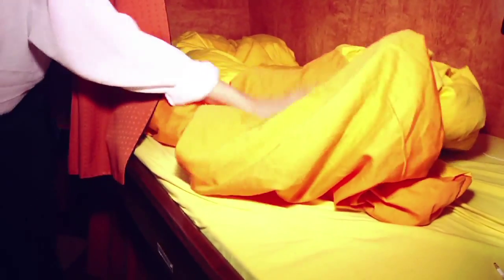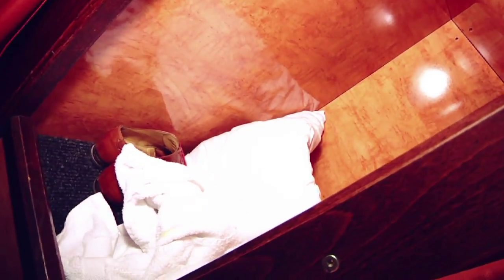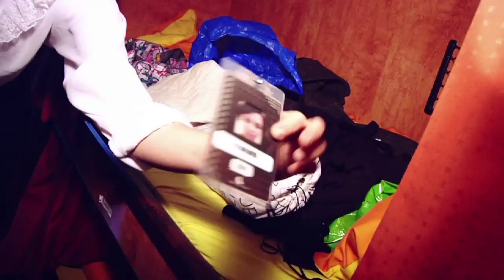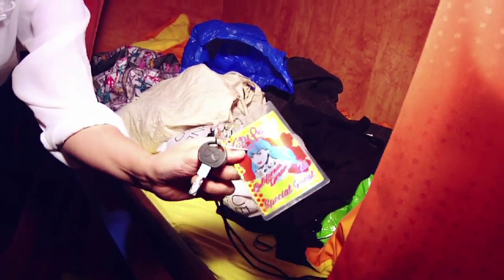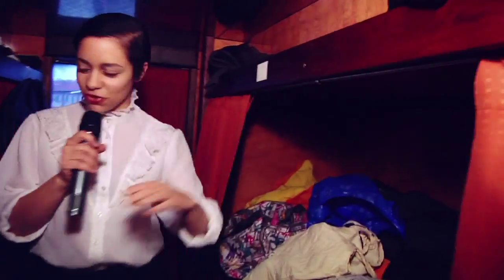New Young Pony Club Tourbus I Tour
New Young Pony Club sind derzeit mit Katy Perry auf Tour. TRONIC hat den Tourbus der Synthpop - Gruppe geentert und mit Frontsängerin Tahita Bulmer gesprochen. Bevor wir in Kürze das ganze Gespräch zeigen, nimmt uns Tahita heute erst einmal auf eine kleine Tour durch den Tourbus mit. Wieviel "Platz" steht zur Verfügung steht und welche Annehmlichkeiten es an Board des Nightliners zu finden gibt, erfahrt ihr schon heute. Jetzt gucken!